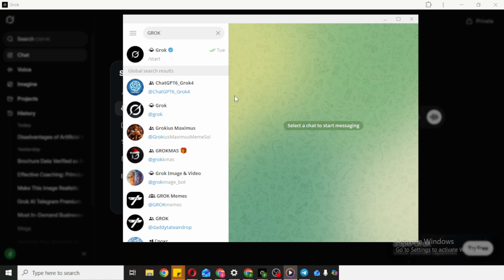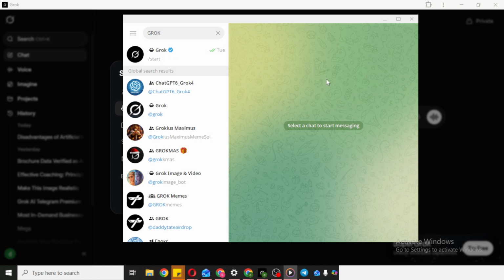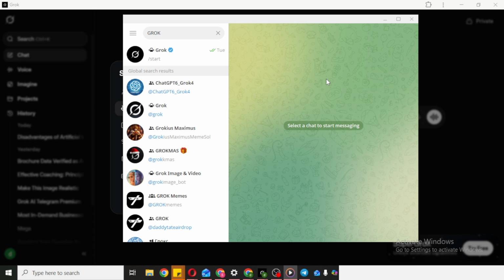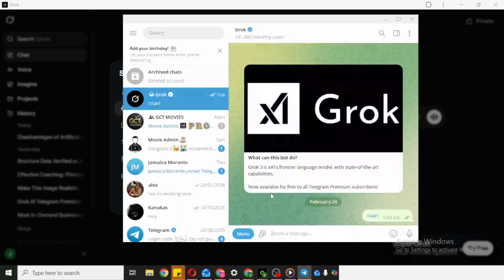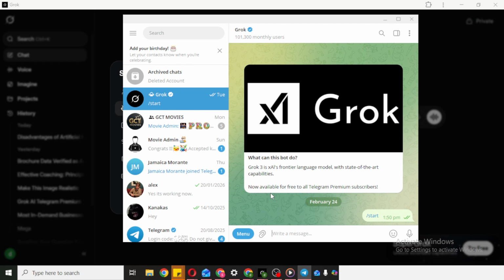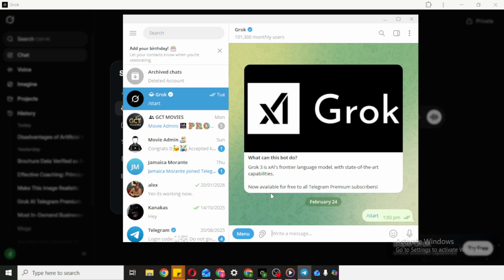How to use Grok AI in Telegram (full guide 2026)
Today in this video we are going to learn How to use Grok AI in Telegram, Grok AI Telegram tutorial, Grok AI Telegram bot guide, use Grok AI on Telegram step by step, Grok AI messaging integration, Grok AI Telegram features explained, Grok AI chatbot on Telegram, connect Grok AI to Telegram, Grok AI mobile tutorial, Grok AI beginner guide, Grok AI tips and tricks, Grok AI full tutorial, Grok AI Telegram walkthrough, Grok AI productivity tips